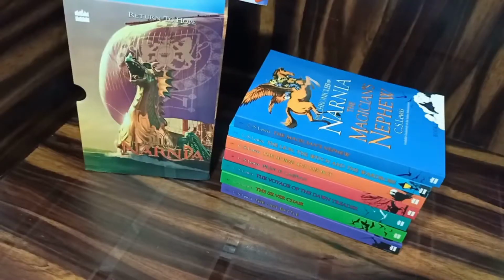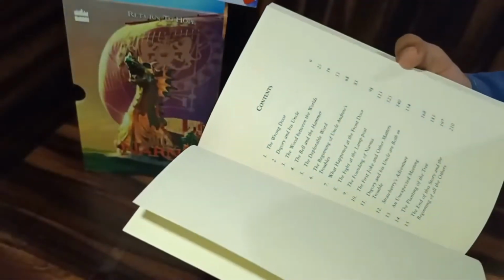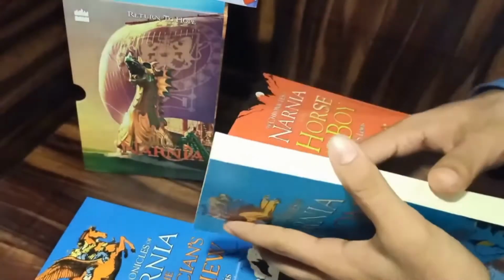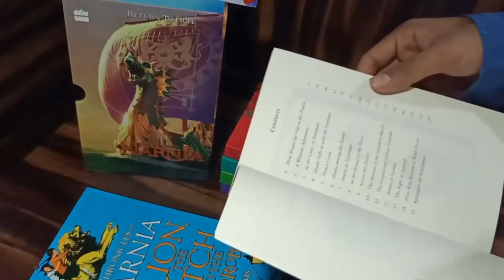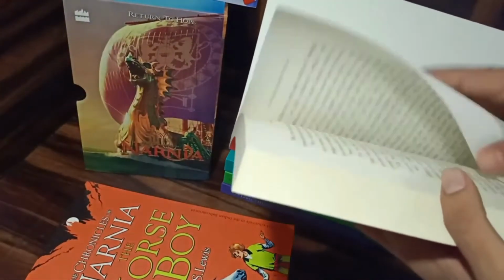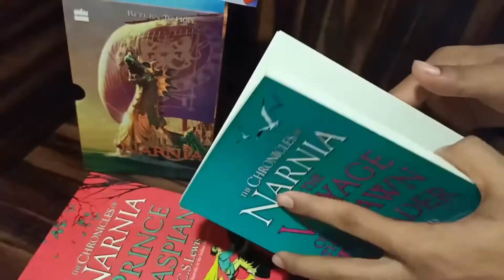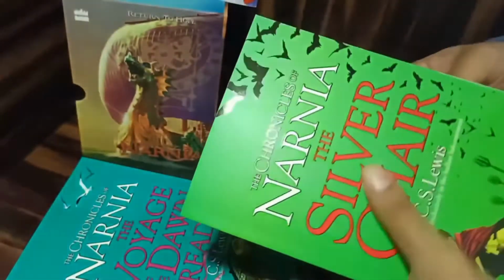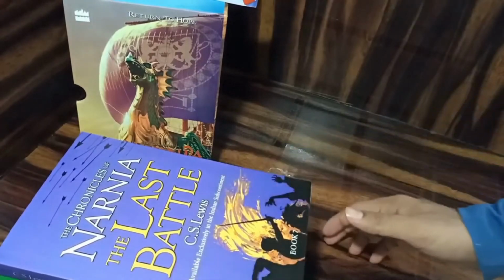Unboxing Bookset |The Chronicle of Narnia| C S Lewis| Amazon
About book set
The seven chronicles of Narnia are bought together in this beautiful presented slipcase.
The books and slipcase feature stunning fantasy artwork by Cliff Nielsen.
The Narnia chronicles remain one of the most enduringly popular series  ever.The enchanting world
of Narnia is presented with a stunning series of specially commissioned fantasy covers,all brought
together in an eye-catching slipcase which ties in the release of the December 2010 motion pictures
The voyage of the dawn treader.

You can grab your Bookset from below link
Amazon

Purchase and Read it Happy Reading.